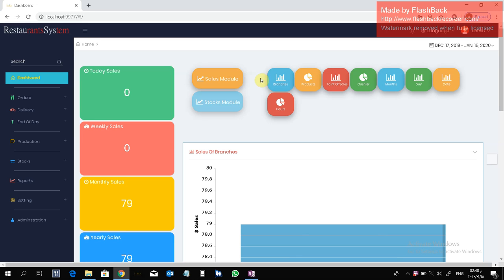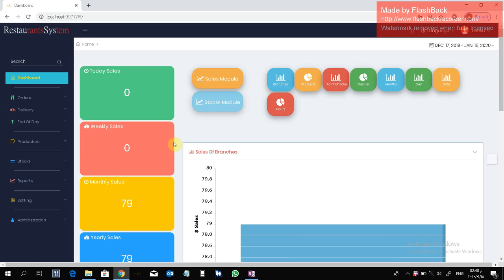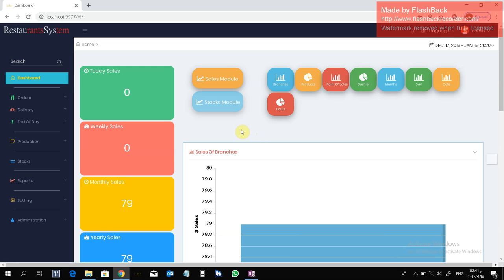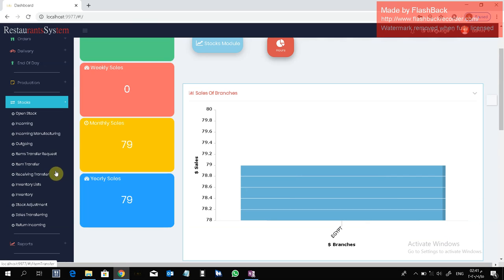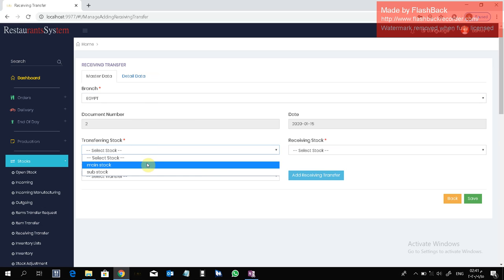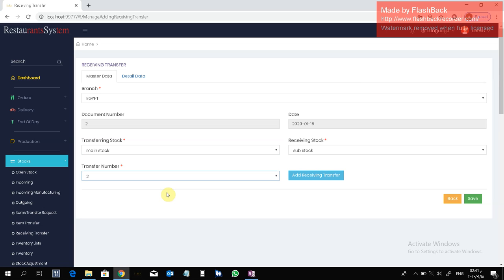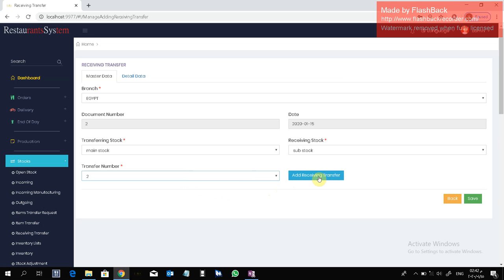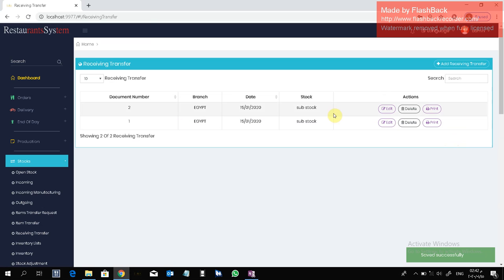RECEIVING TRANSFER For Ultimate Solution Restaurants WEB Program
Yemensoft يمن سوفت
UltimateKL
Ultimate solution Egypt
Ultimate solution
Ultimate solution oman